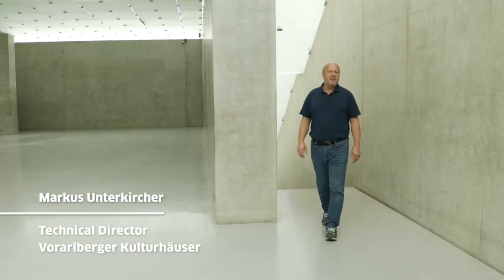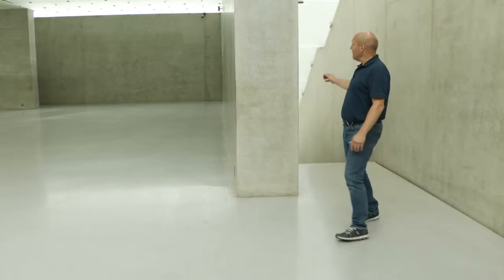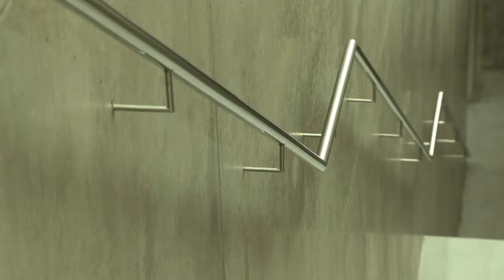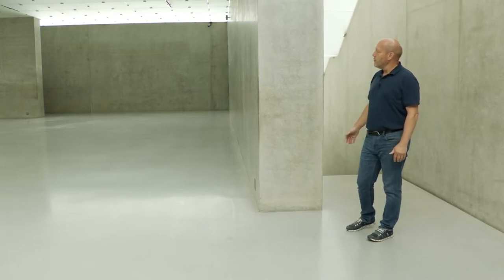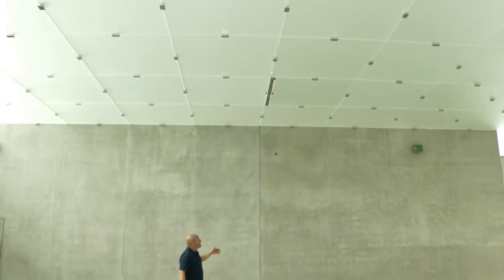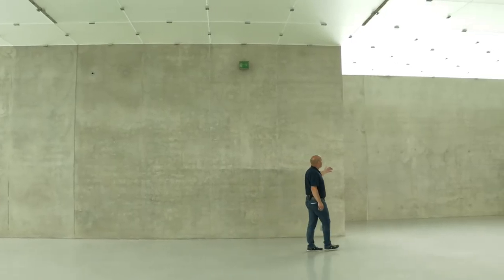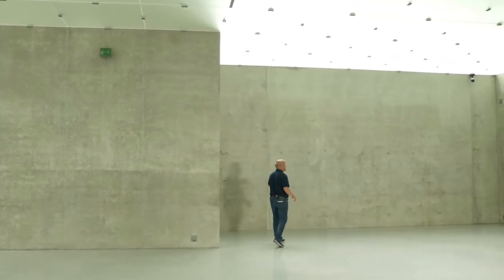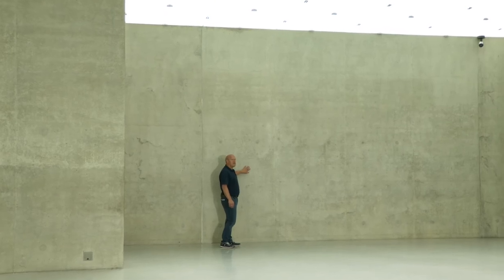KUB Architecture Shortcuts 8: Bearing Walls – English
KUB Architecture Shortcuts – English Version
Part 8: Bearing Walls

A body made of glass paneling, steel, and a stony mass from cast concrete, generating structure and space within the building. In between exhibitions, Markus Unterkircher,  technical director of Vorarlberger Kulturhäuser, gives the audience an online exclusive insight tour through the empty Kunsthaus Bregenz.

Watch the whole series in the playlist and the KUB webpage.